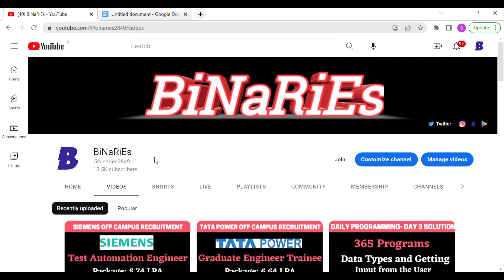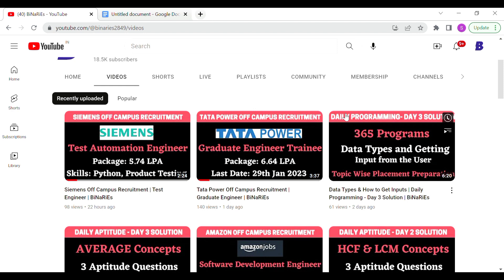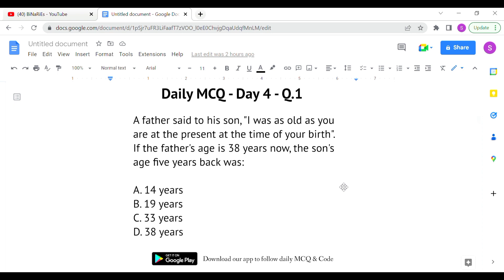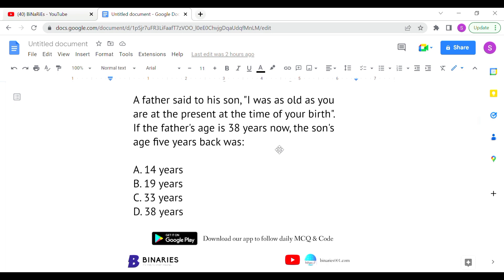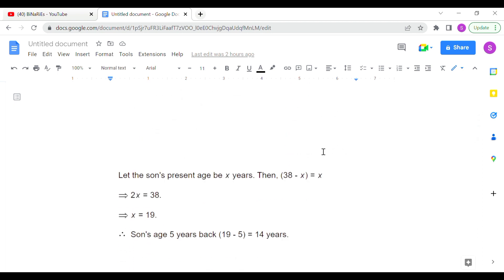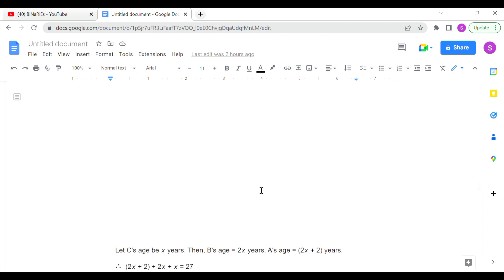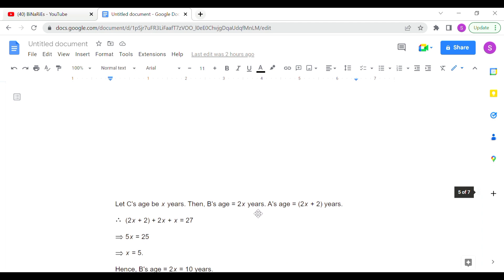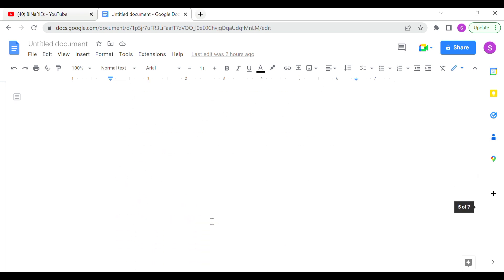Problems on Ages Aptitude Questions | Daily Aptitude - Day 4 Solution | BiNaRiEs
In this video, I will be discussing with you about the Placement Aptitude Preparation Plan.